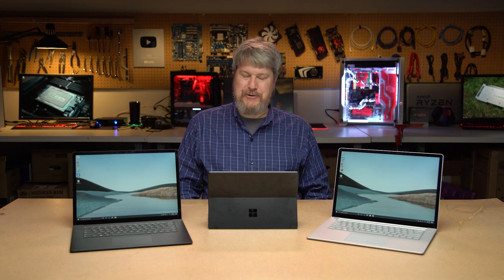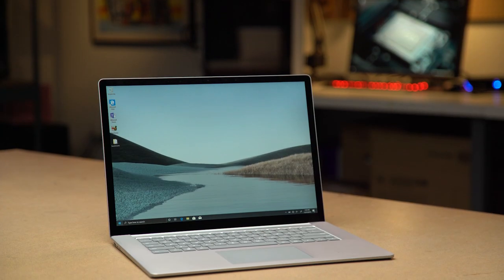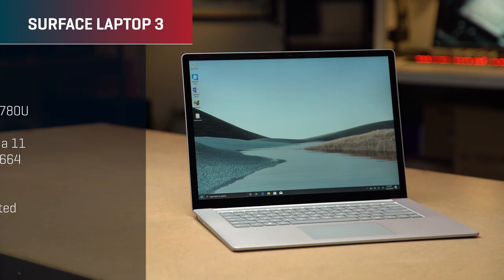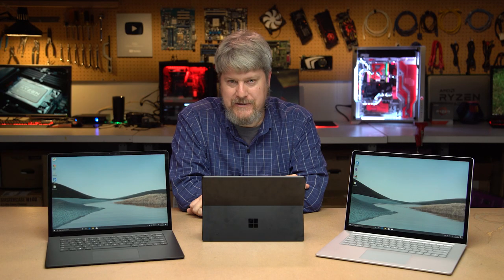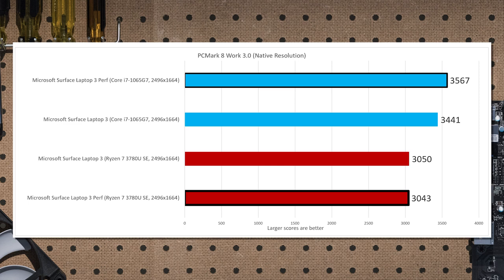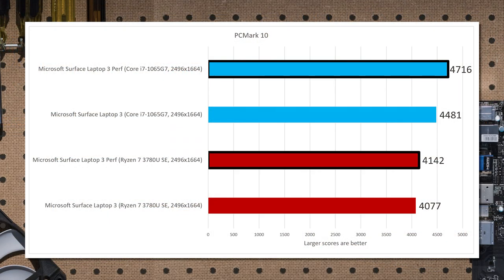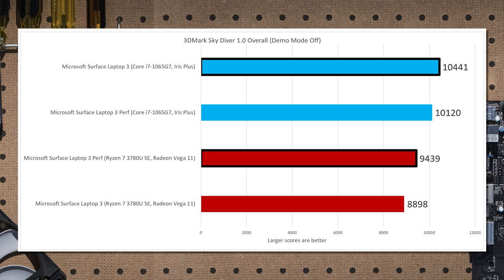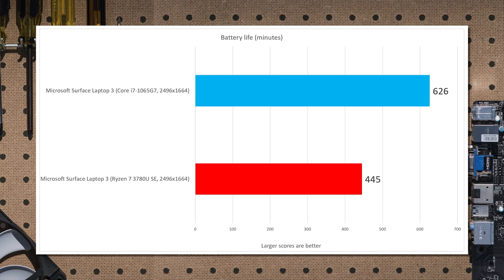Surface Laptop 3 showdown: AMD vs Intel!!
Mark got a rare opportunity to compare both the AMD and Intel versions of Microsoft's Surface Laptop 3. Which one is better? Can AMD hang with Intel in the mobile space? Check out this awesome fight to find out!

Shot on Sony a7s ii's